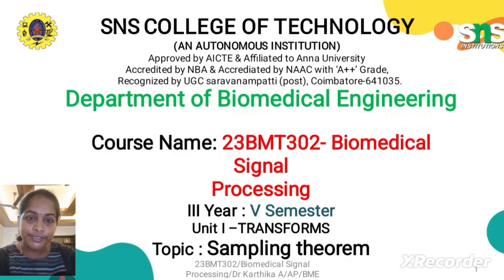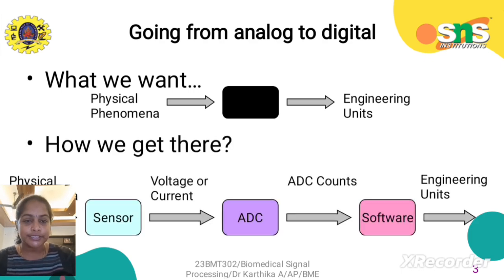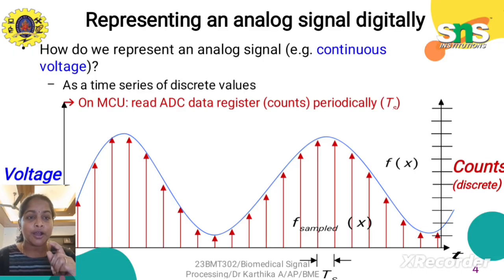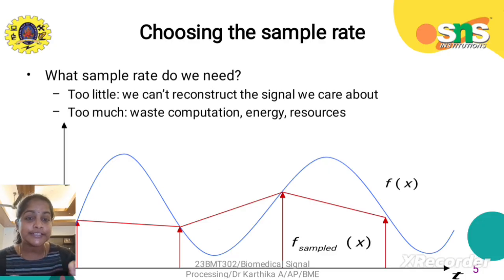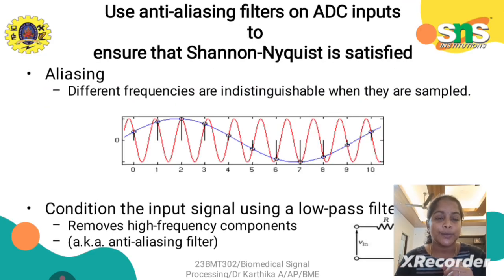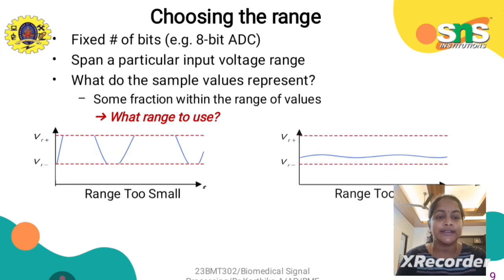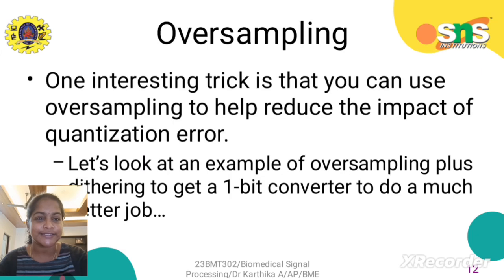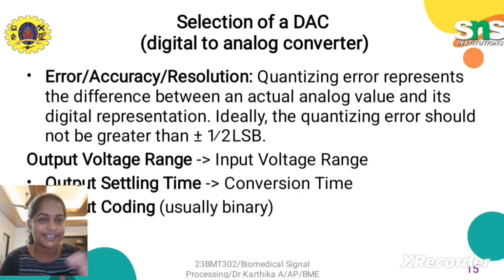Sampling Theorem | Biomedical Signal Processing | SNS Institutions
Understanding the Sampling Theorem is crucial in biomedical signal processing to accurately digitize continuous physiological signals like ECG or EEG.
This video explains the Nyquist criterion, aliasing, and practical examples in healthcare technology. Learn why sampling rate matters in capturing reliable biomedical data.
We’ll walk through real-world biomedical signals and their transformation into digital format.
Essential for students, researchers, and engineers working with digital health systems.
Improve your grasp of core DSP concepts in a biomedical context.